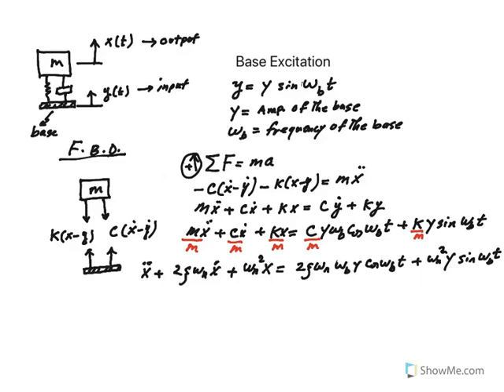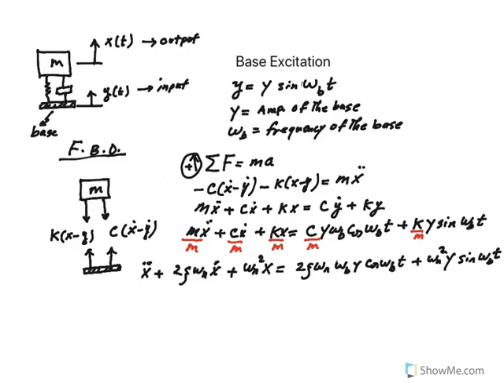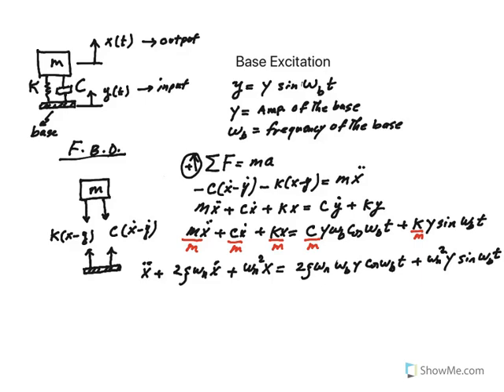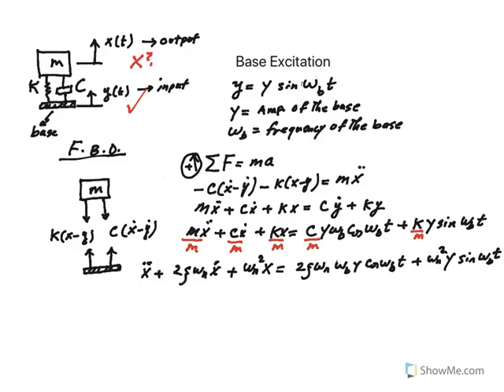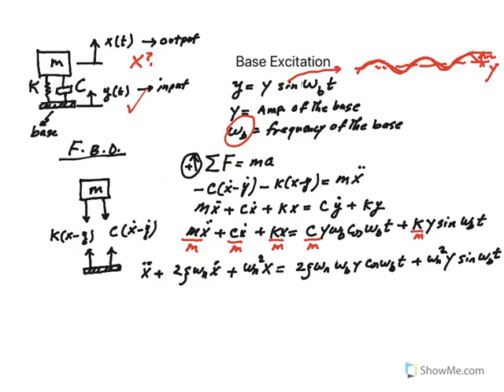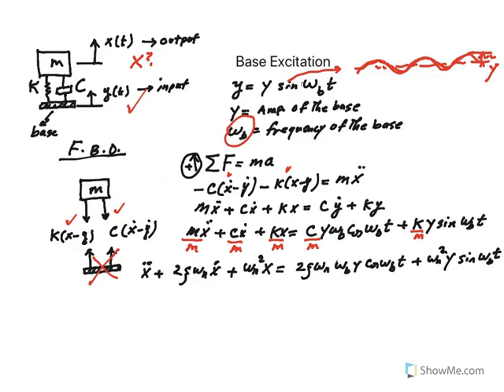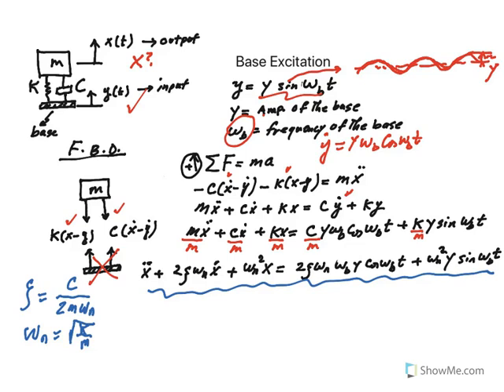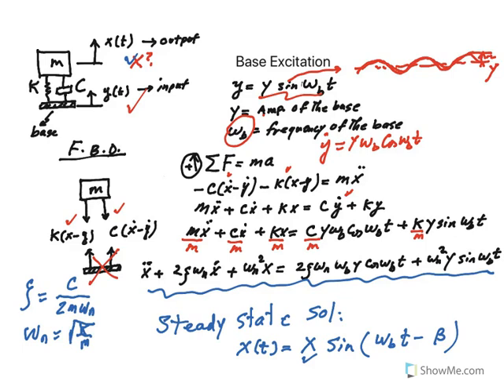Base Excitation equations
This video show how the steady state amplitude of a vibrating mass is determined due to harmonic excitation of the base. Use the link below for the next video: